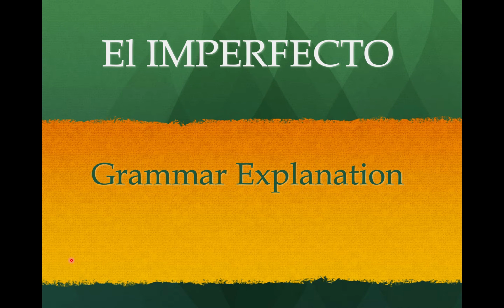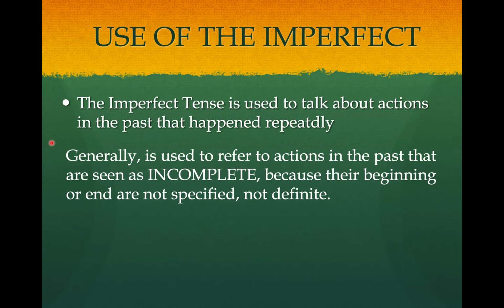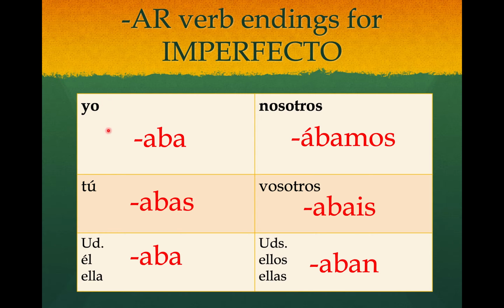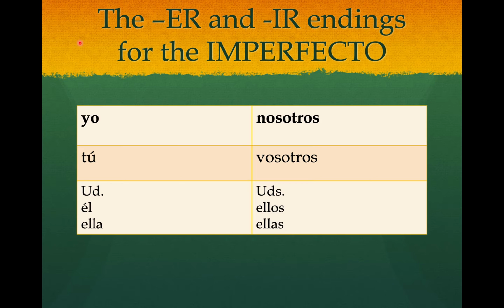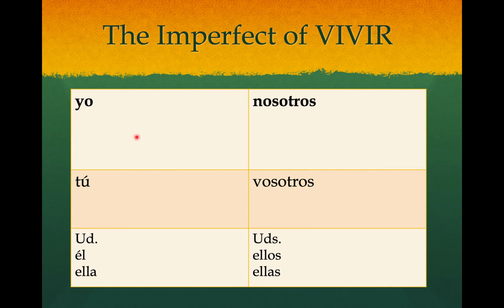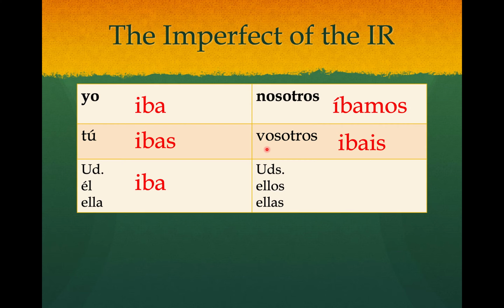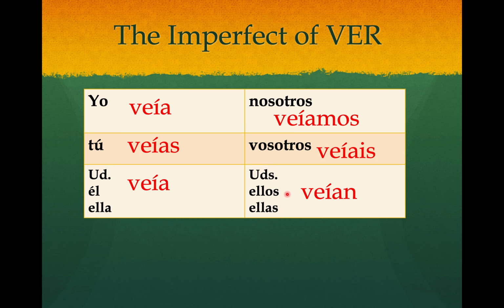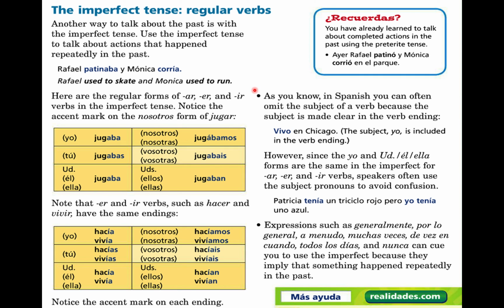Ch 4A The Imperfect Tense Grammar Explanation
Here is an explanation of the Spanish Imperfect Tense, regular and irregular verbs. This video is intended to help my students in the Distance Learning Program.